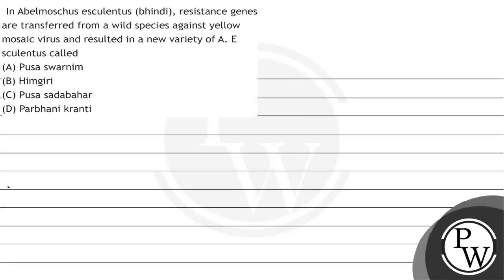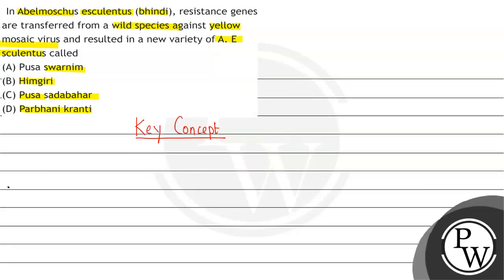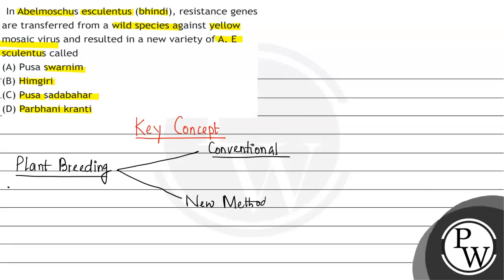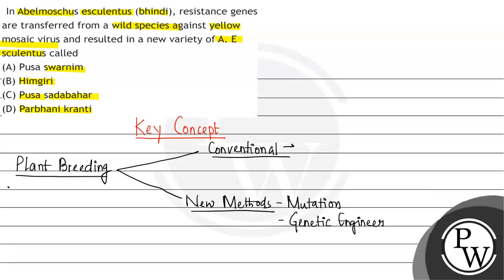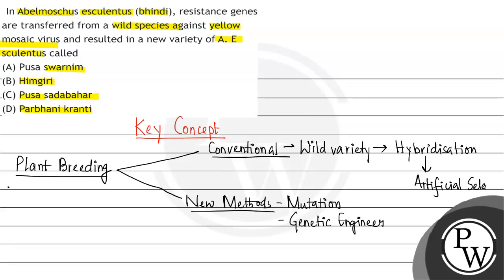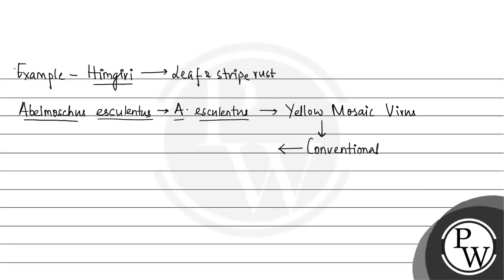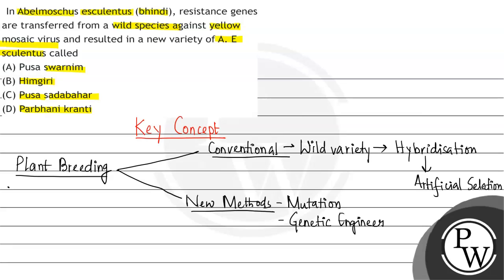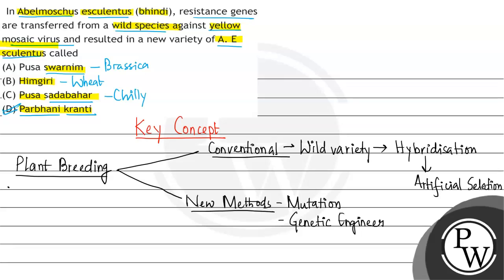In Abelmoschus esculentus (bhindi), resistance genes are transferred from a wild species against...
In Abelmoschus esculentus (bhindi), resistance genes are transferred from a wild species against yellow mosaic virus and resulted in a new variety of A. E sculentus called
(A) Pusa swarnim
(B) Himgiri